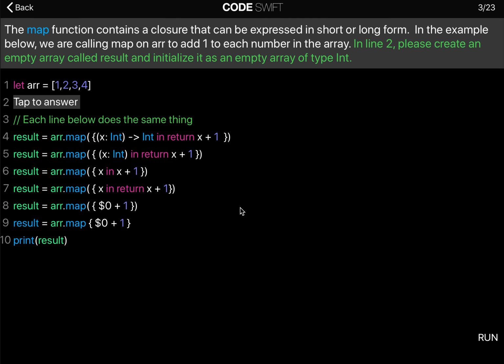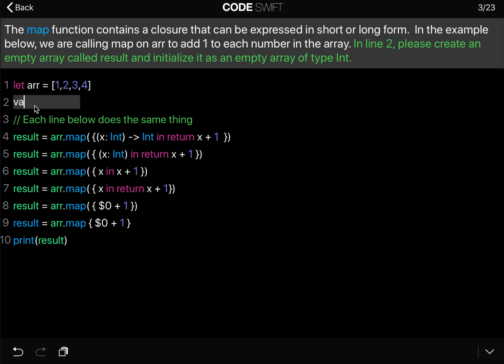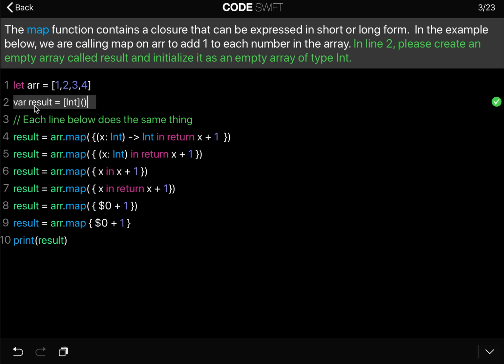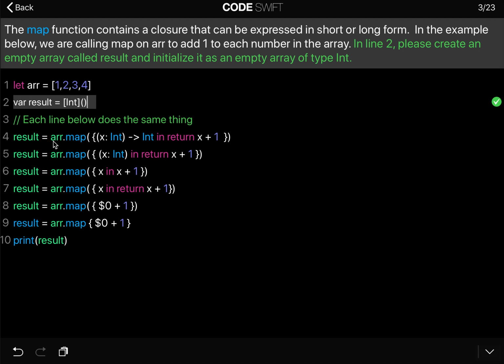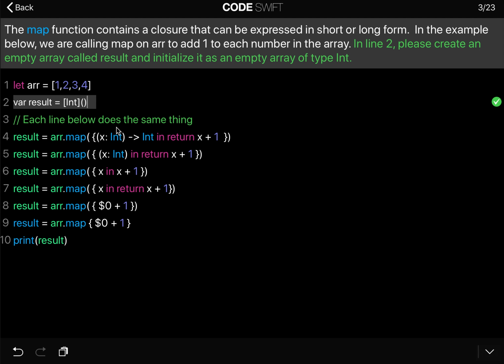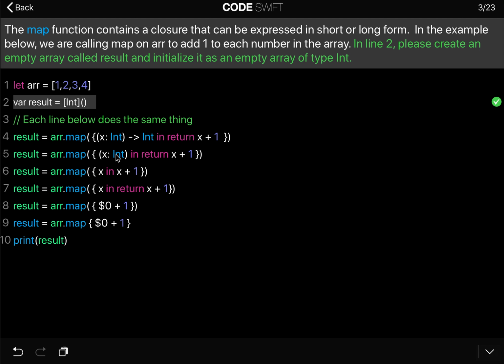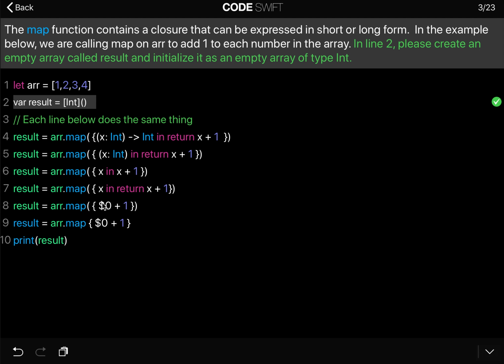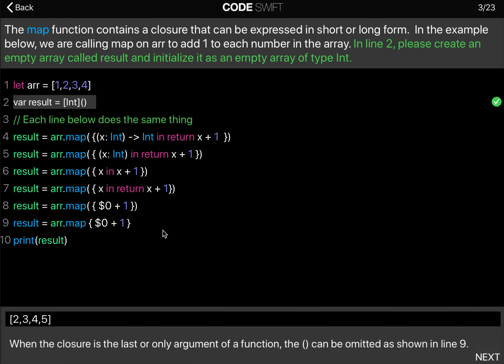Learn swift: Map closure syntax